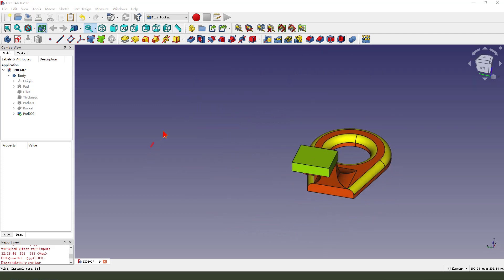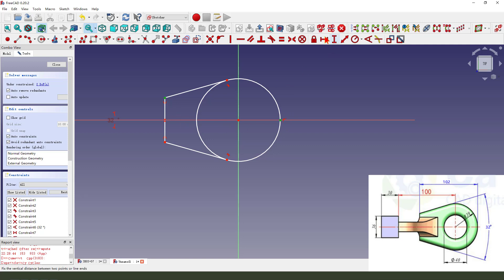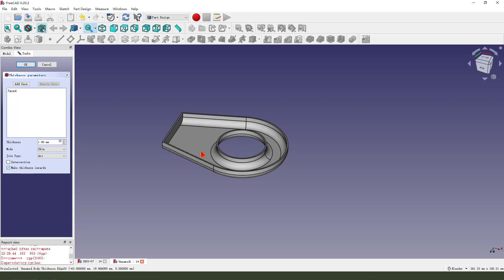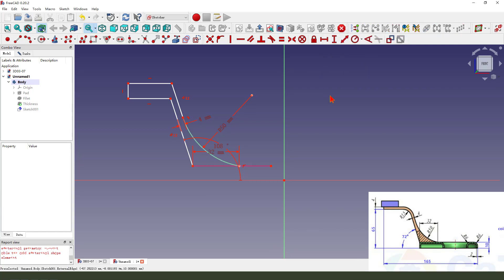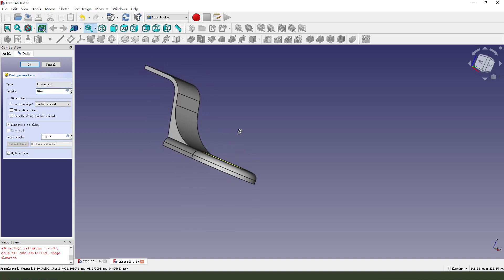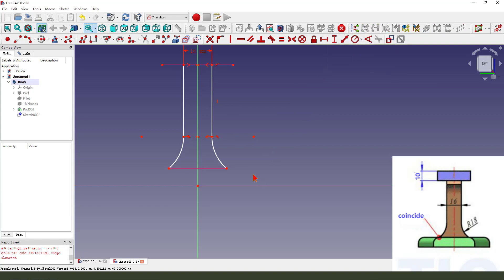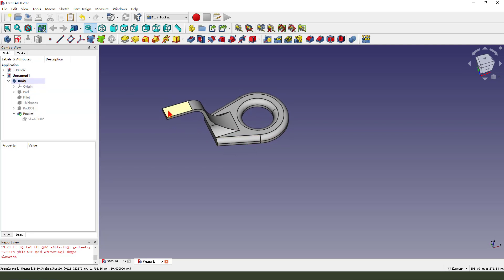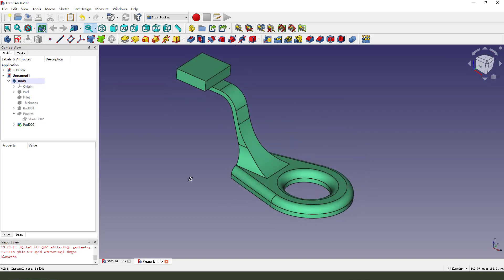FreeCAD Tutorial for beginners,basic model exercise-